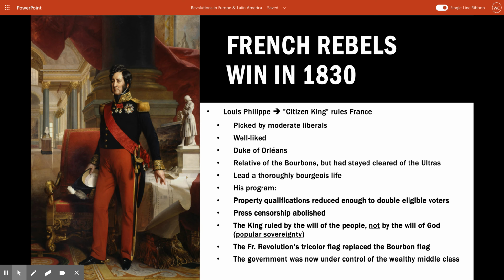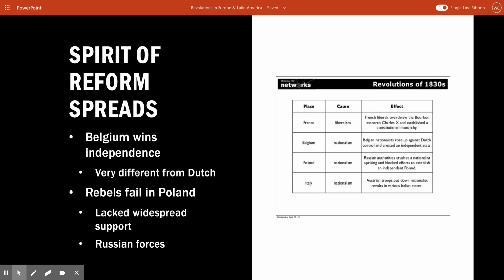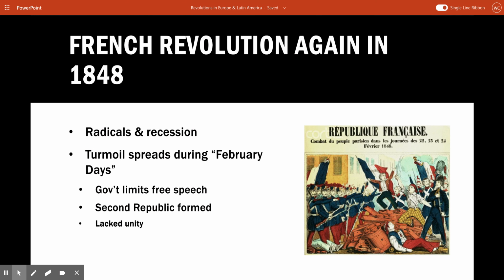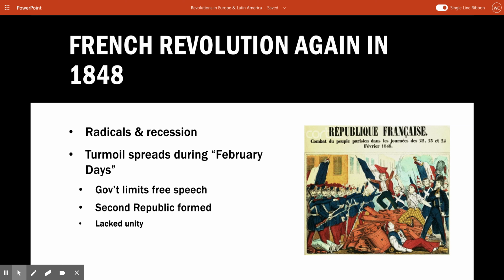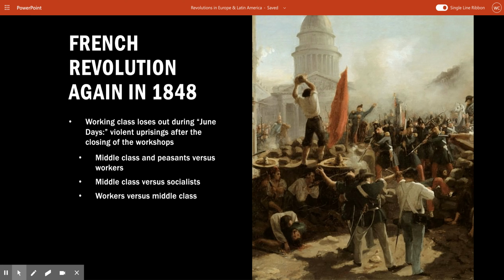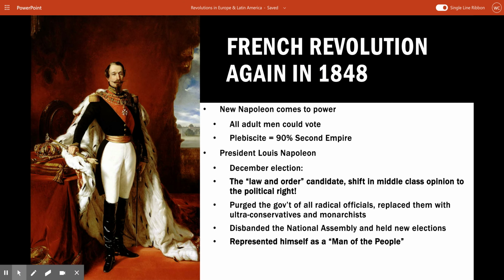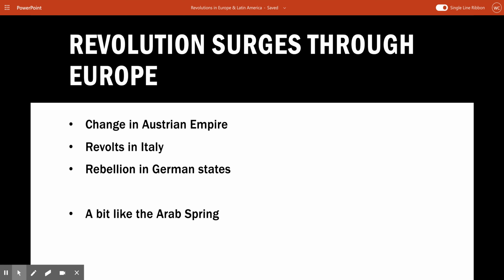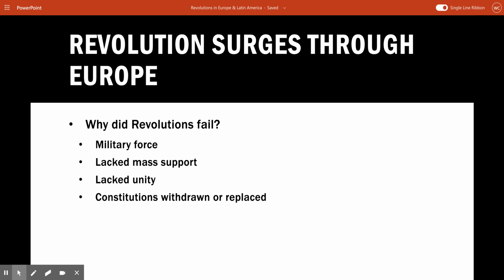Revolutions of 1830 & 1848